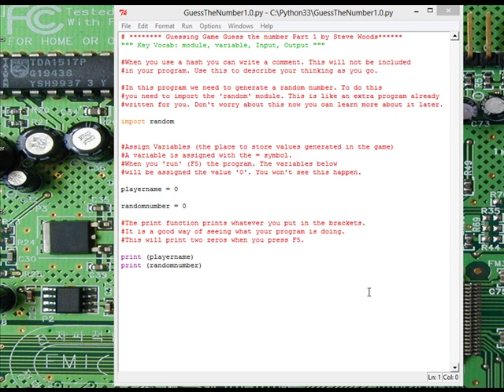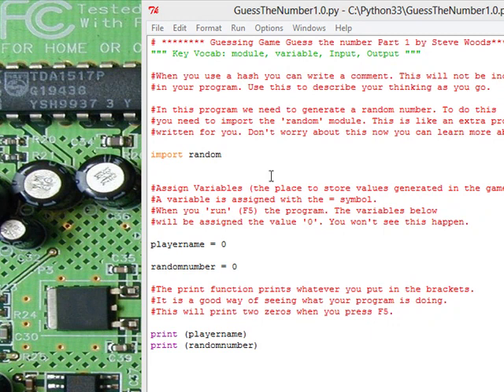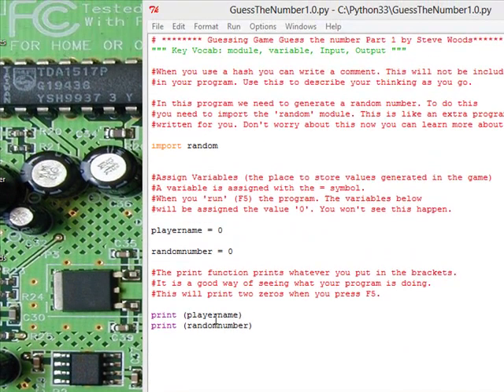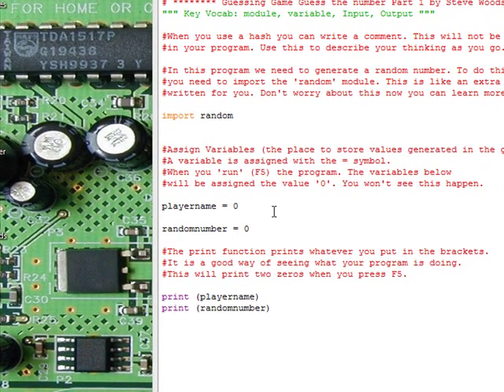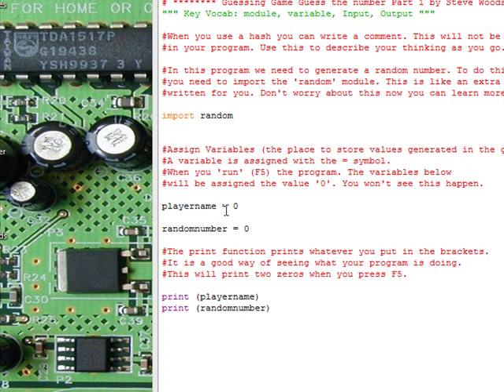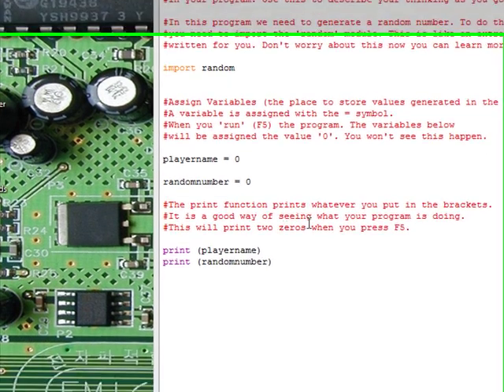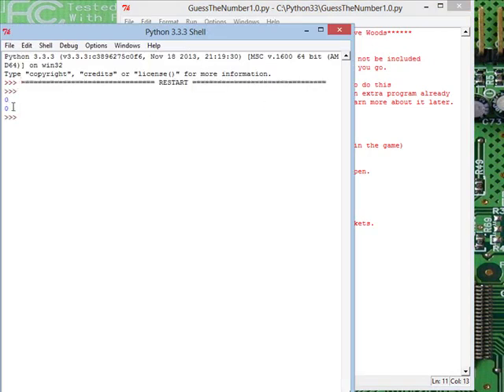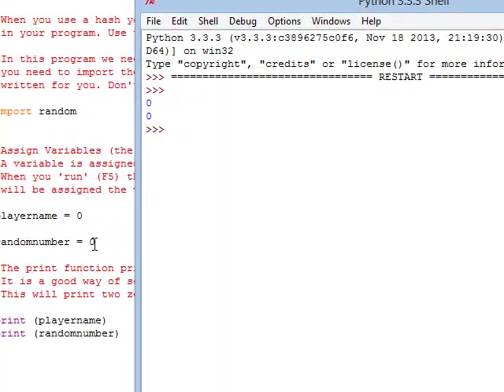Python 3 Programming 1.1 Guess the Number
Steve Woods' teaching resources for Python programming in IDLE. Full moodle lesson available free from my website.